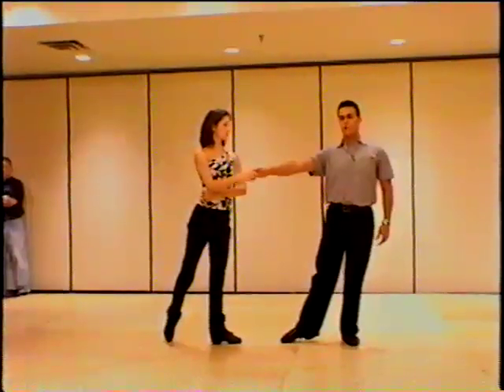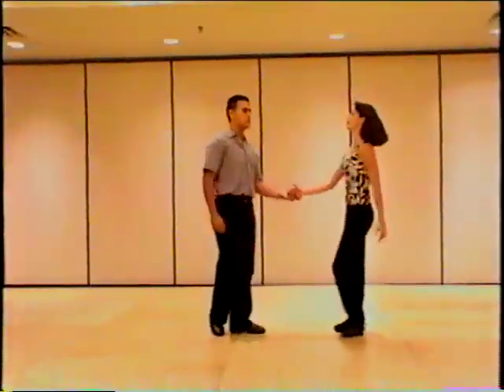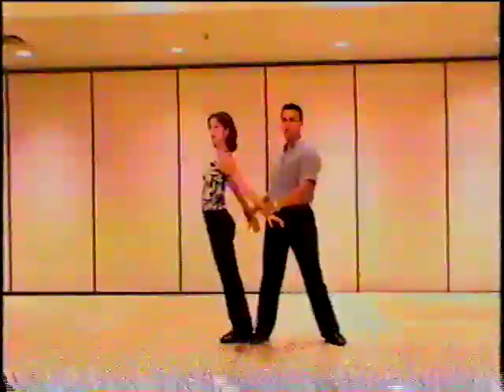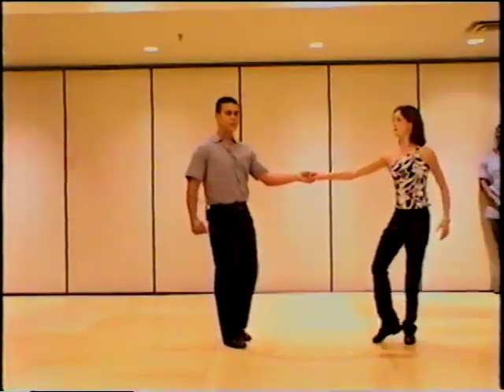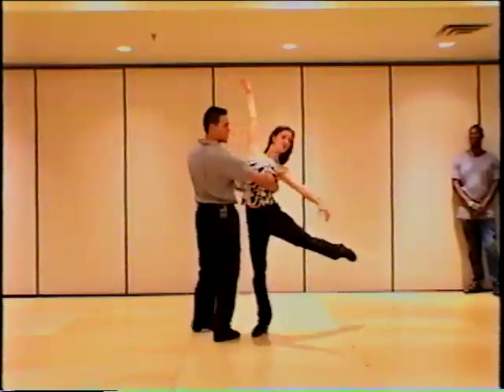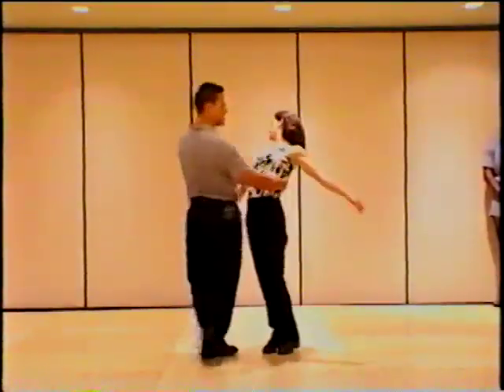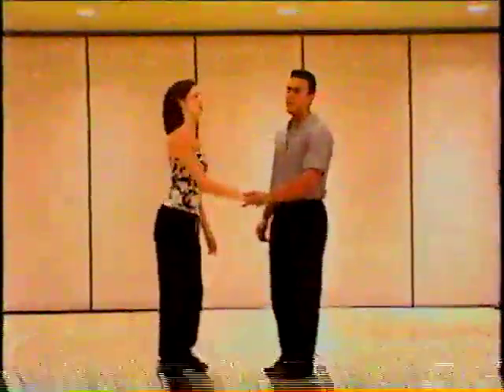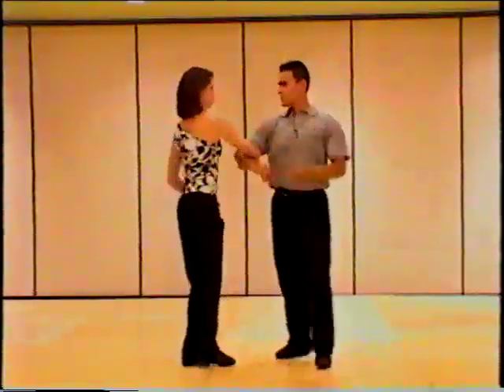Leans, Dips, Lifts, Tricks Dance Workshops 011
Learn to dance the tricks! Great dance figures, moves, and choreography for the leans, drops, and lifts.